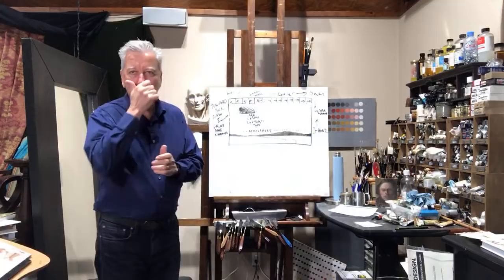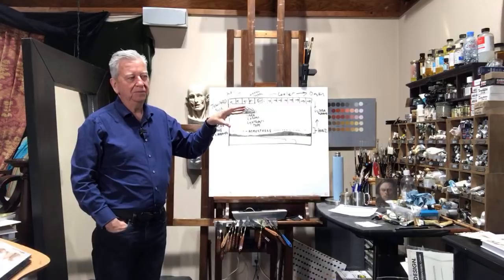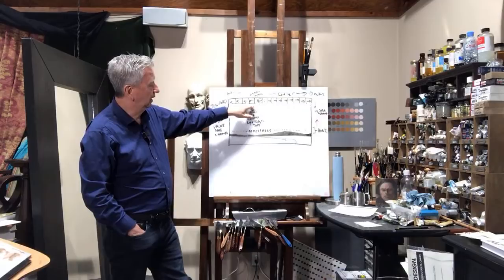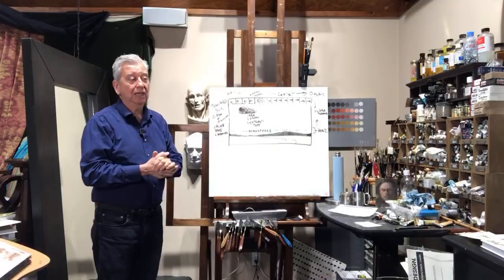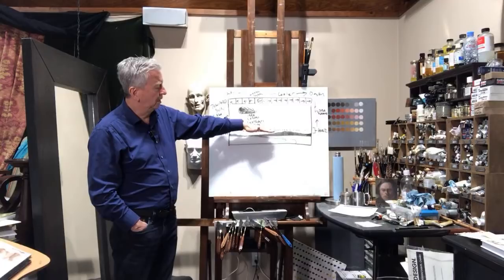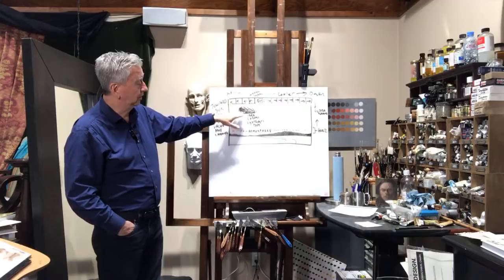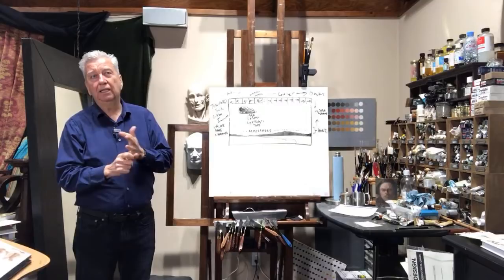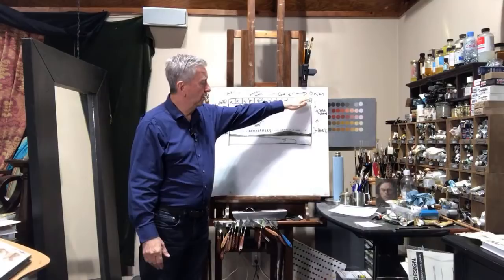Live day 63 with Eric Rhoads, publisher. Today: sky painting.